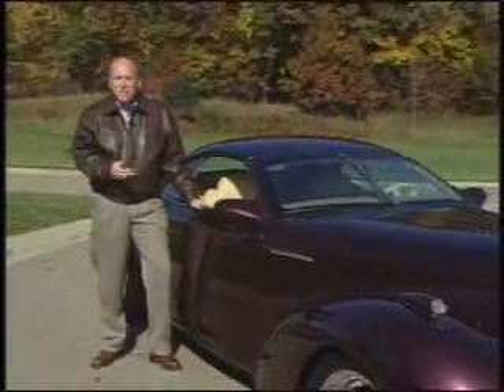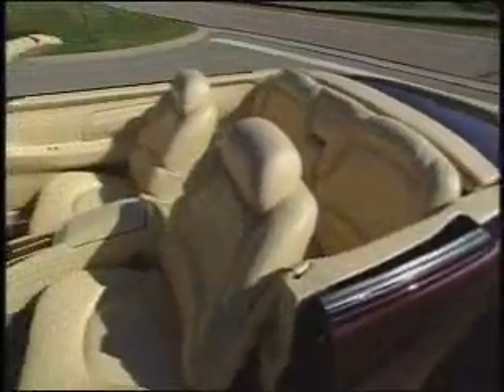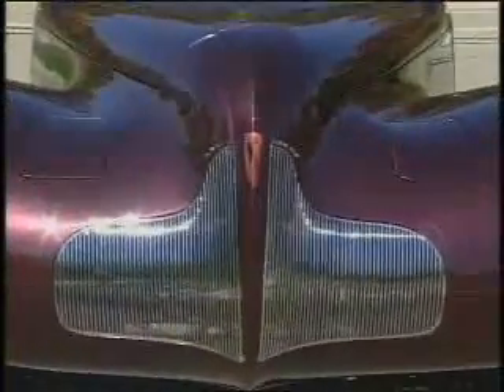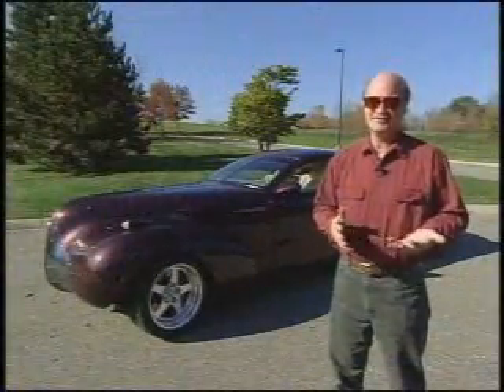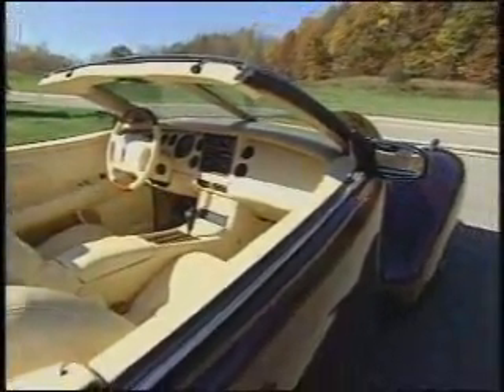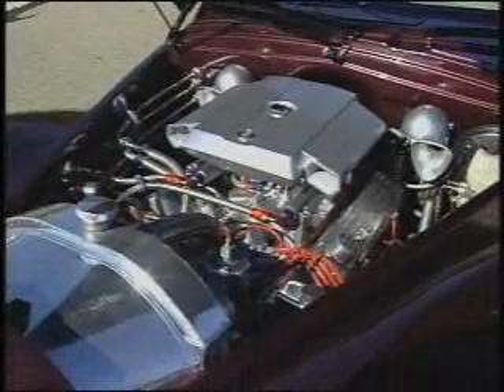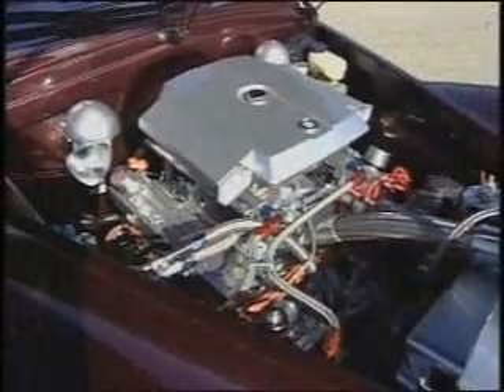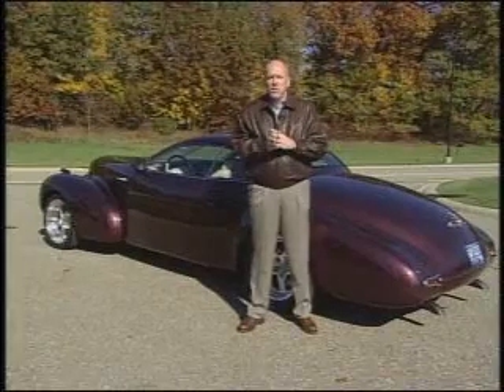Buick Blackhawk built by Advanced Automotive Technlogies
Designed and built for General Motors by Advanced Automotive Technologies ) to emphasize Buicks heritage of distictive design and outstanding power, celebrating Buicks 100 year anniversary. Footage courtesy of Autoweek Magazine.